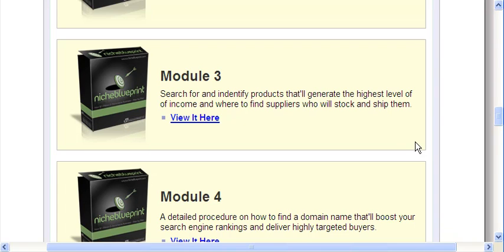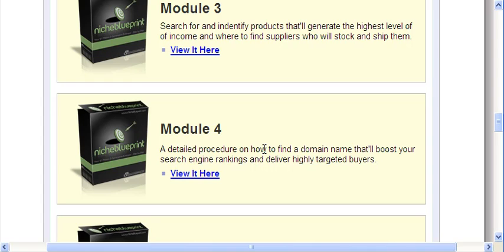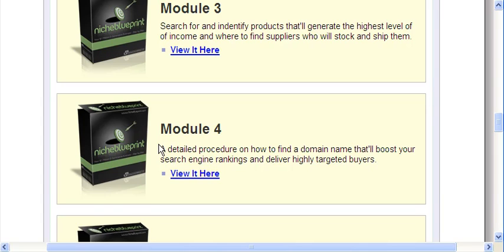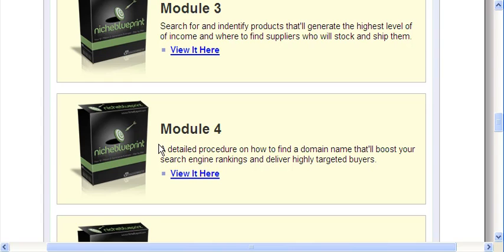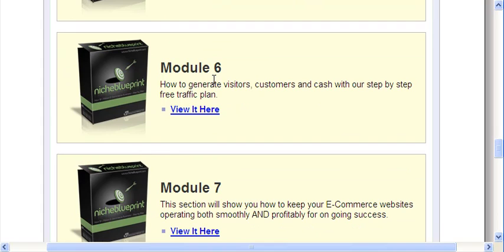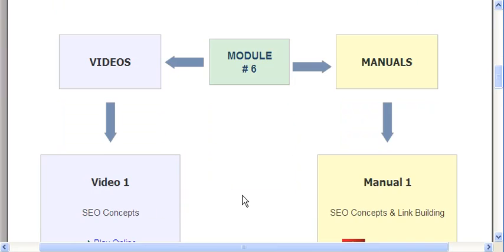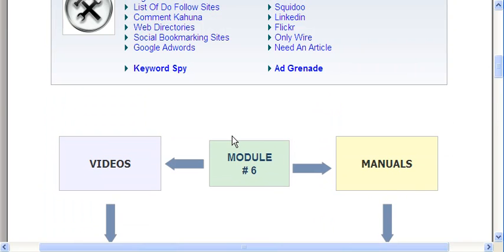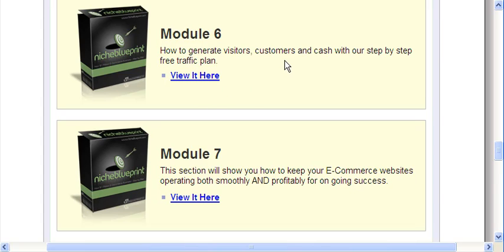Niche Blueprint Video Walk-Through (Part 3 of 5)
This is a video in the series for the complete video walk-through of Niche Blueprint, since Niche Blueprint 2.0 is coming out soon. I want to show you what's inside. And click the link above to secure your access to our private teleseminar!